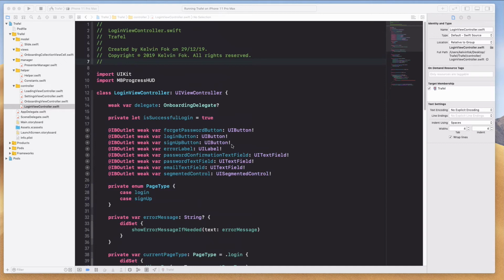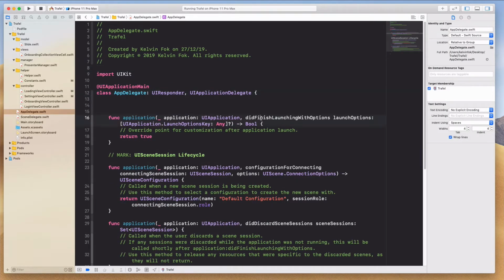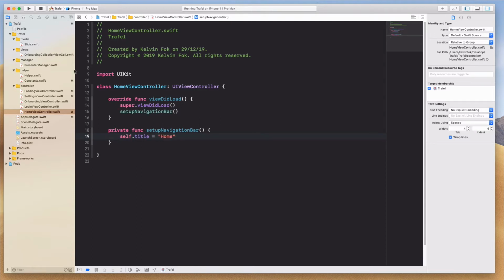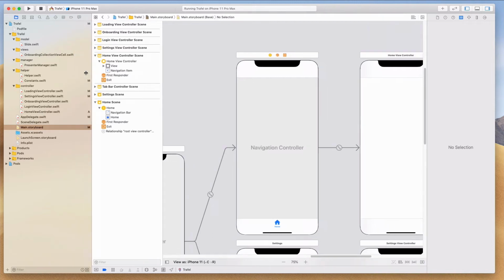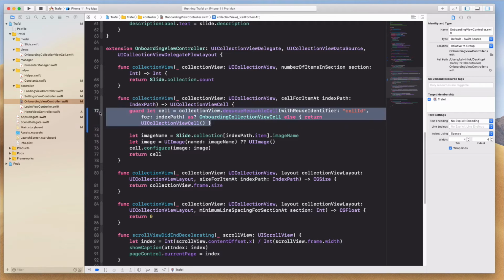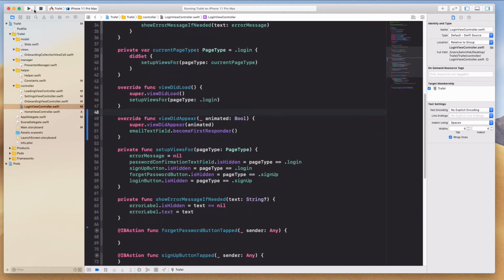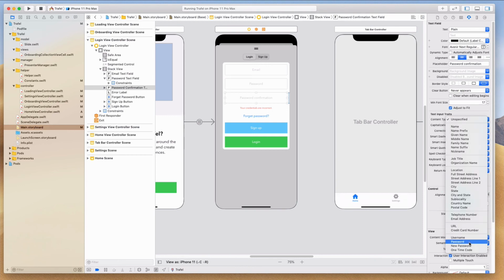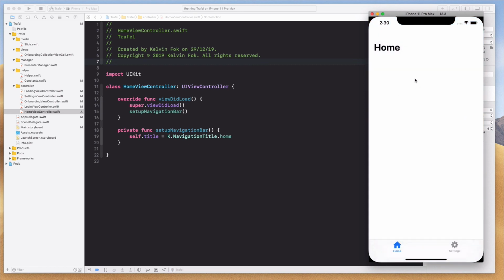Cleaning up, refactoring and final thoughts (Lesson 19)